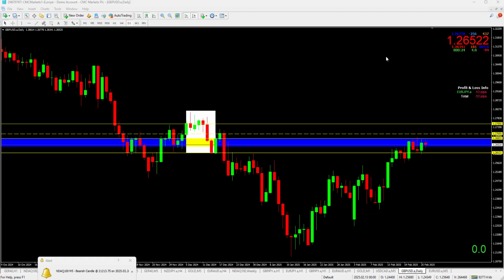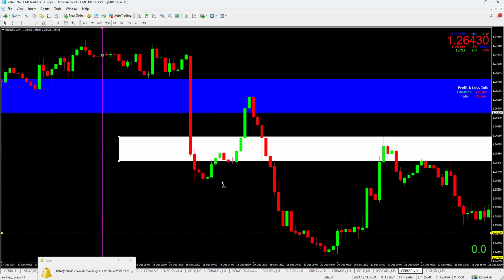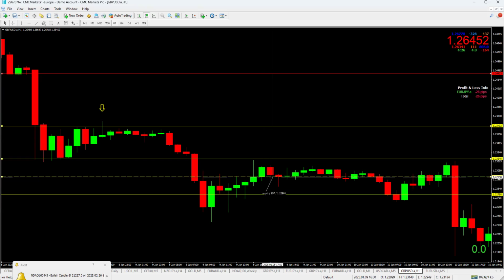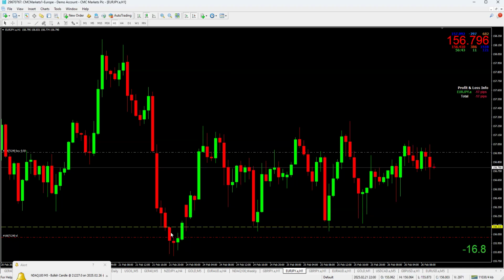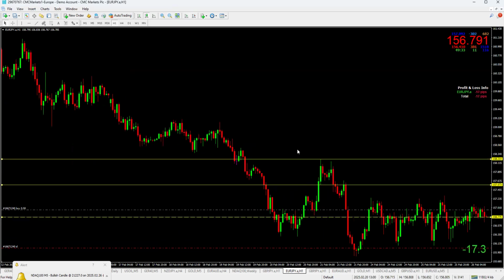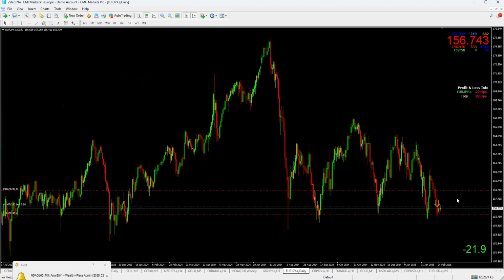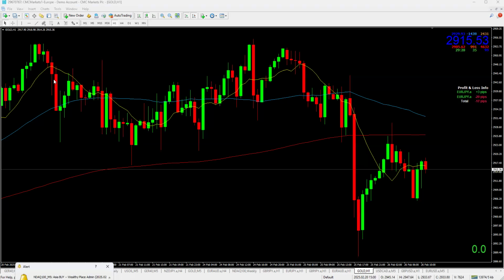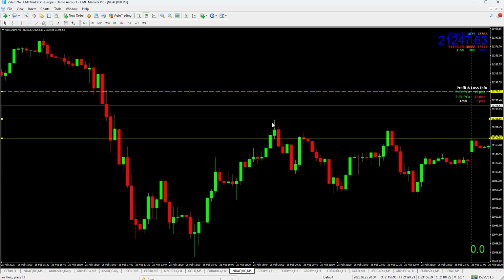Entity Strategy - Live Trading and Training - 26th February 2025